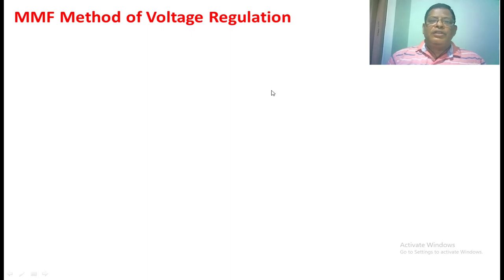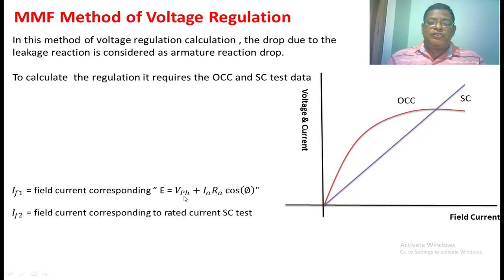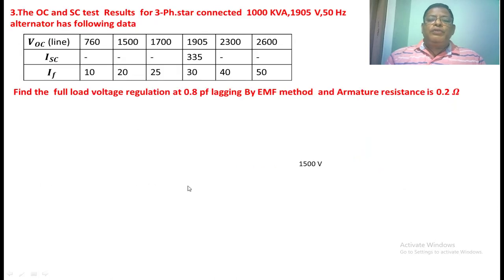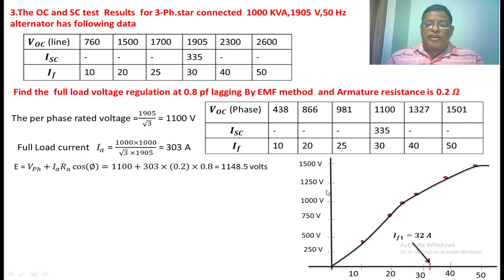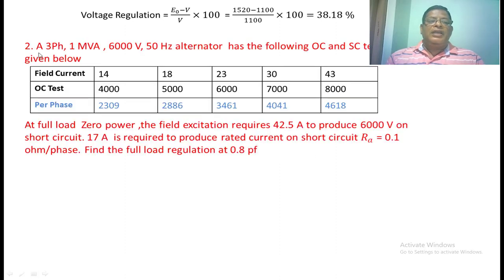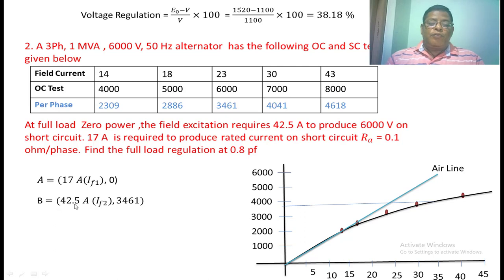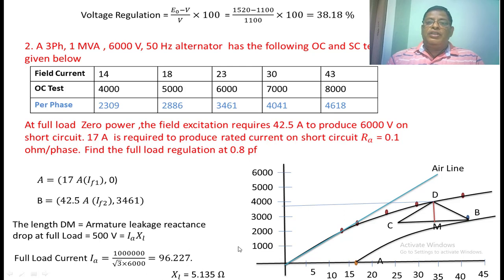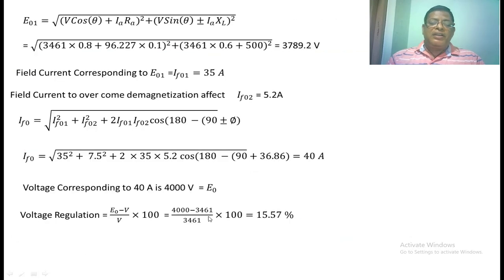Numerical on MMF and Potier Triangular Method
Voltage Regulation of Alternator using MMF and Potier Triangular Methods are Illustrated